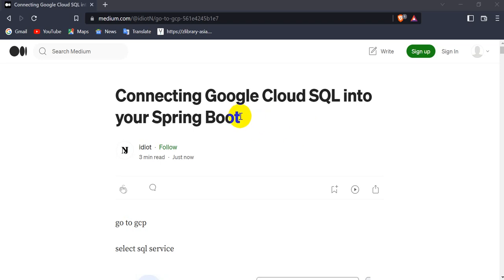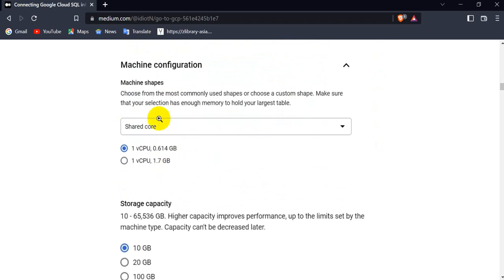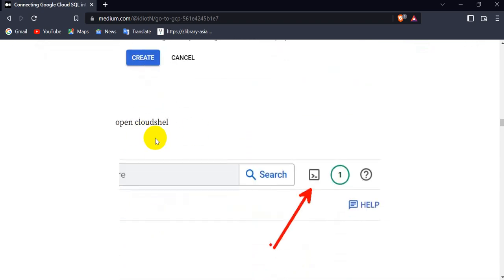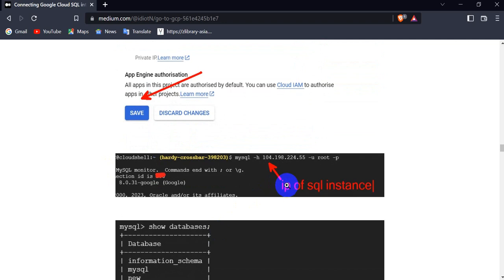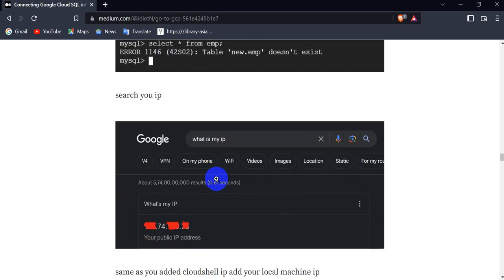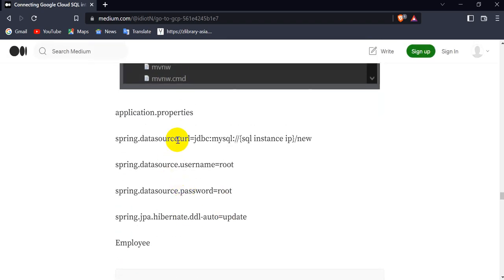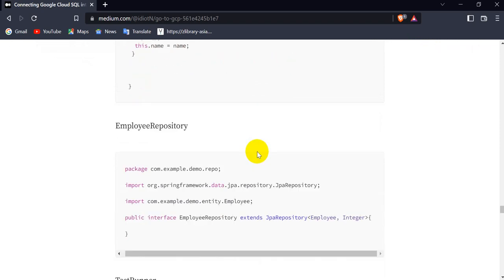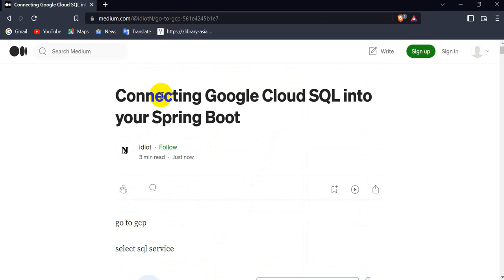how to Connect a Spring Boot app to Cloud SQL | Connecting Google Cloud SQL into your Spring Boot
how to Connect a Spring Boot app to google Cloud SQL
Connecting Google Cloud SQL into your Spring Boot

spring boot
durgesh spring boot